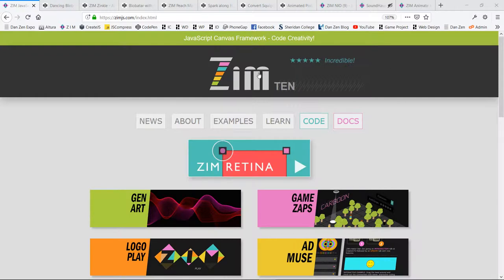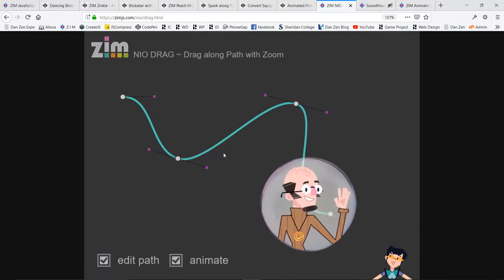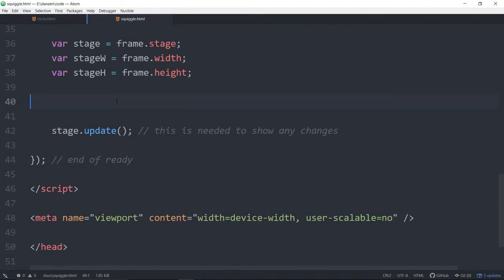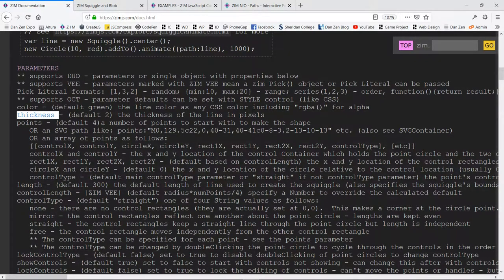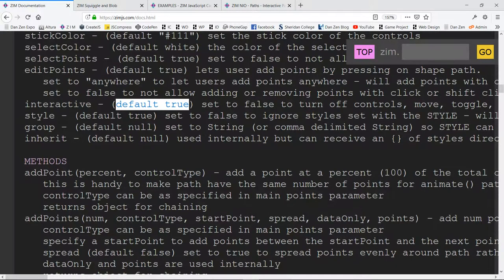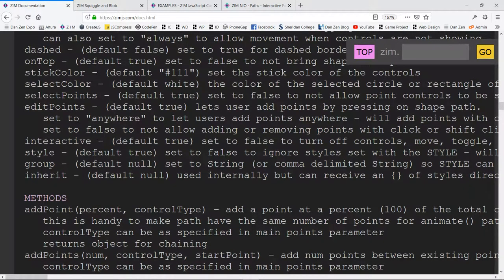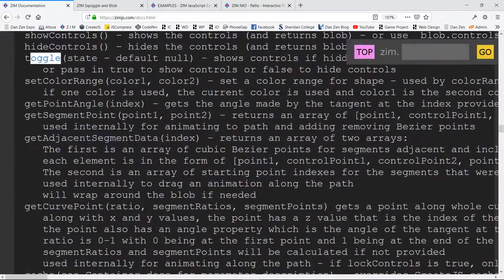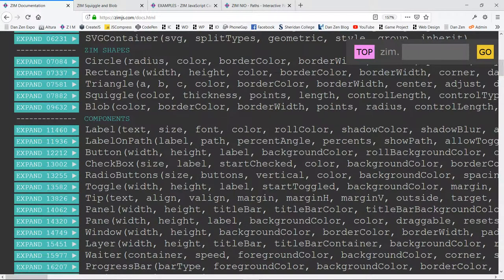ZIM Docs - Squiggle and Blob for HTML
is a magical way to code on the HTML Canvas.  ZIM is free, fun, friendly and very powerful - great for learning code as well as convenient for professionals with customizable components and controls.

00:00 start examples blob en squiggles
1:20 blobATAR example
1:53 fireforks on a squiggle()
2:00 Whale: Squiggle to Blob: how to work with vector transforming yourself
6:45: squiggle onto the stage with 8 points
7:36 make/load squiggle or blobs in Zimjs.com/nio/path to see the points code
8:38 recordPoints(popup) code (double click your own squiggle/blob to see the points code)
9:19 transformPoints(transform, amount, x, y)
9:57 load svg path
12:10 lockControls or showControls
12:35 interactive(true) parameter
14:06 new Blob()
16:07 editPoints(true/anywhere) of a Blob
17:35 new Blob().center().addPoints(1);
19:20 toggle possible
19:45 Properties: difference between 'points' and 'pointObjects' and pointControls
21:25 Events : change
21:58 There can be text-label on a Squiggle or Blob